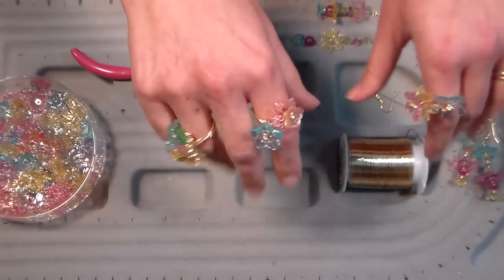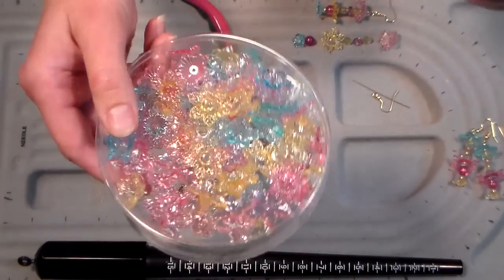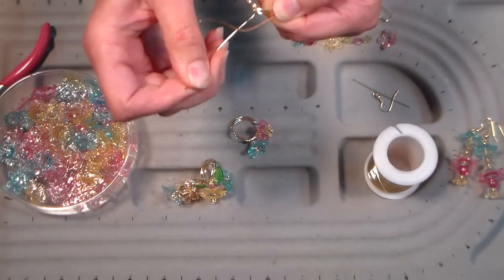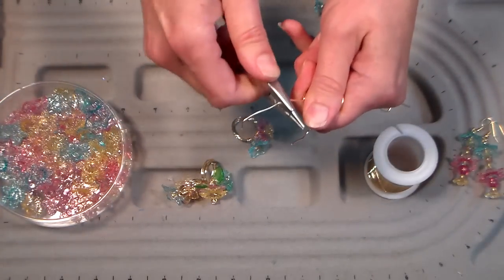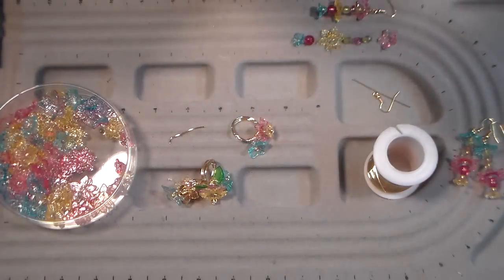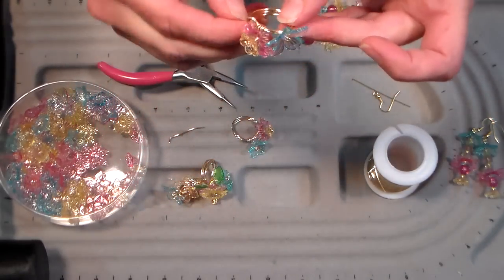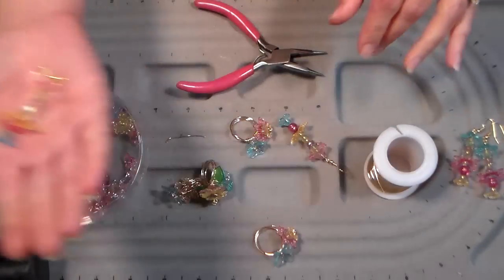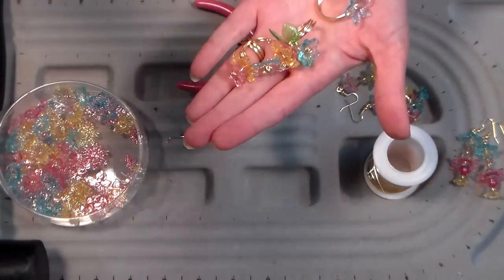how to make a ring from wire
Today I will show you how to create a ring from wire. You will need:
a 3-in-one tool or small round nosed pliers and a wier cutter
20 gauge wire
a ring mandrel or something to form the ring on like a marker or dowel
beads
a rubber mallett (or if you don't have it you can use the soft heel of a mans dress shoe)

I will also show you how to make matching earrings so you would need earwires and headpins for that.

Now that you have all your supplies I am going to show you how to make a ring!